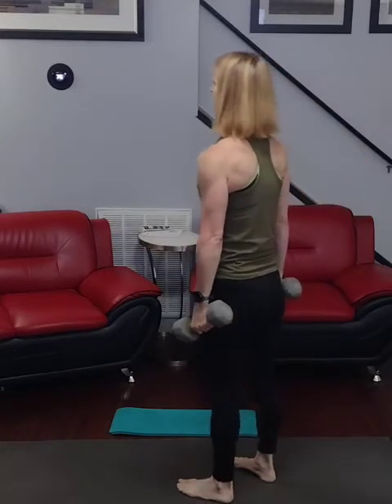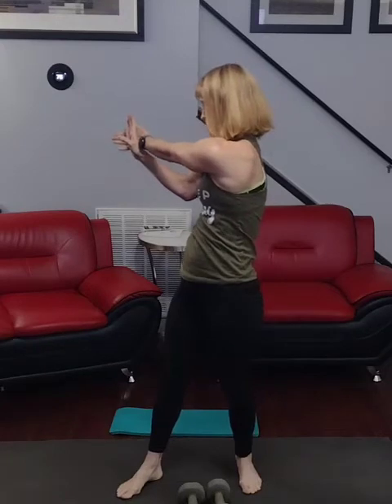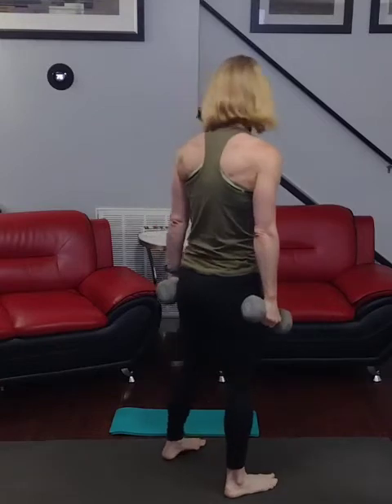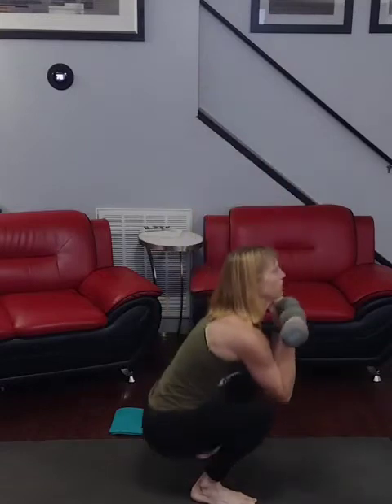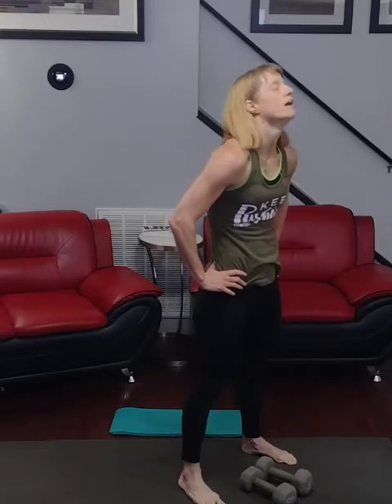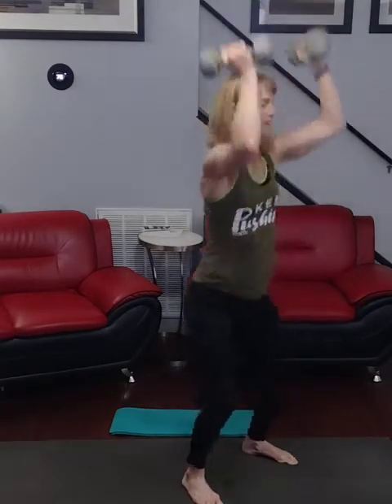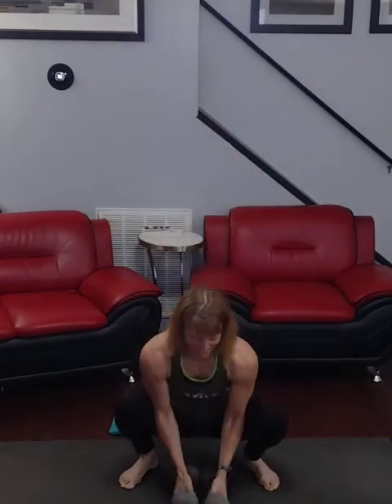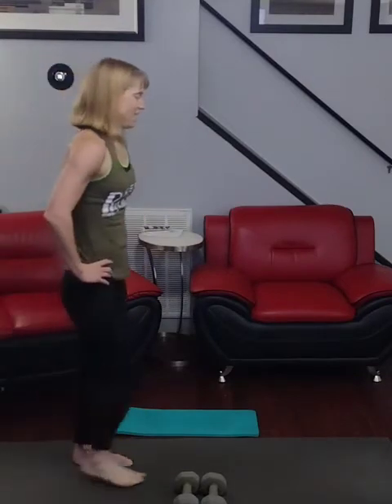G-Fit Squat Challenge Day 59: Squat Arnold Press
Start with your feet slightly wider than shoulders-width distance apart and holding dumbbells with your palms facing your face.

As you sit down in a low squat, press the dumbbells overhead, rotating your palms to face away from you at full extension.

As you return to the standing position, bring your arms back so that your palms are in front of your face and repeat the movement.